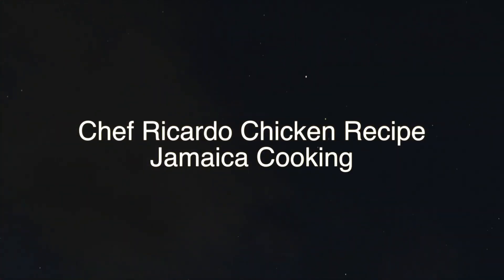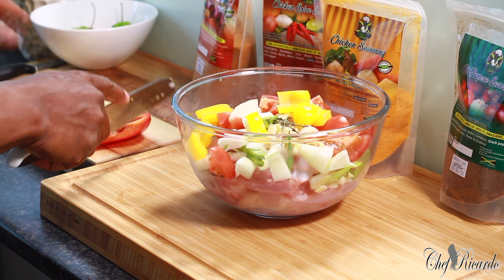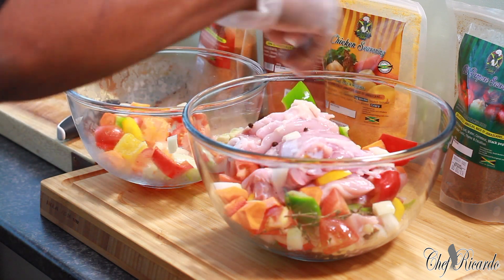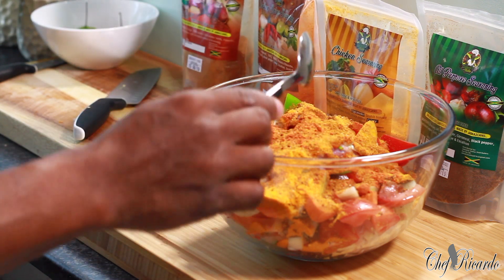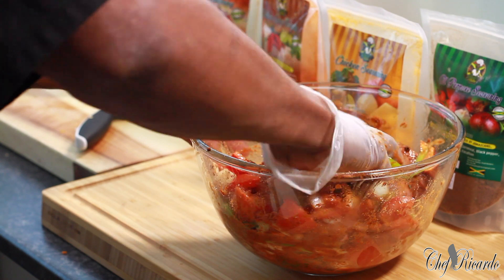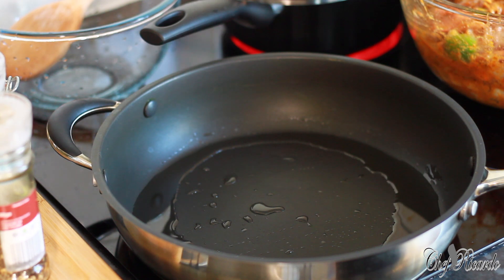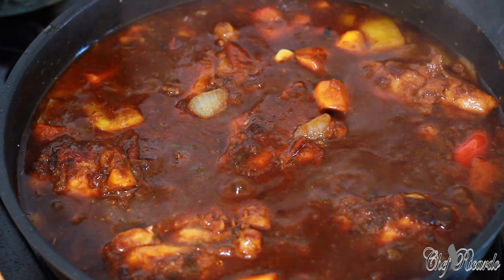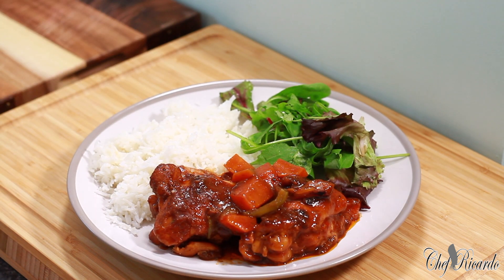How To MAKE THE WORLD BEST SWTEW CHICKEN RECIPE ( REPEAT RECIPE ) FROM | Chef Ricardo Cooking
[Video Title]How To MAKE THE WORLD BEST SWTEW CHICKEN RECIPE ( REPEAT RECIPE ) FROM | Chef Ricardo Cooking[Video URL]